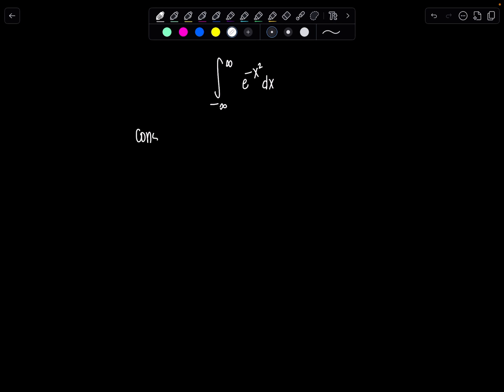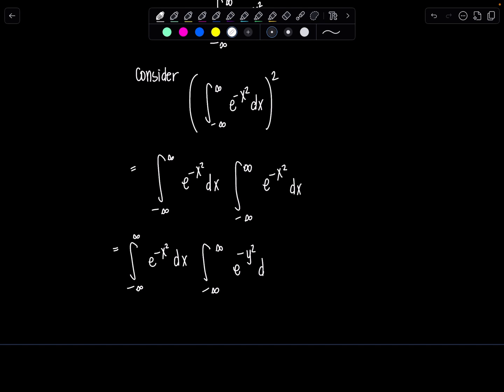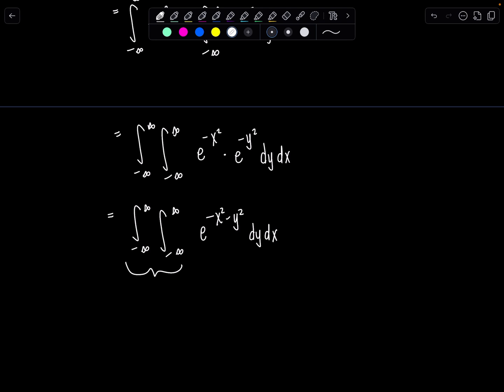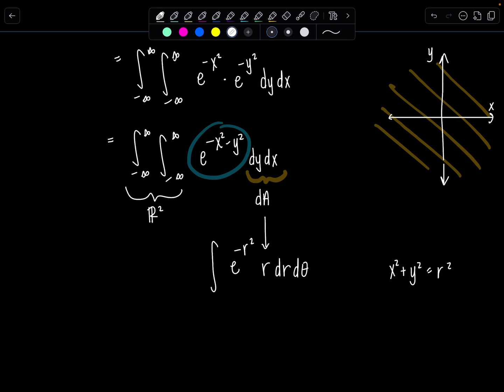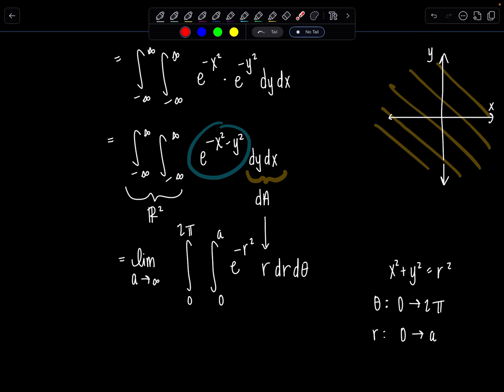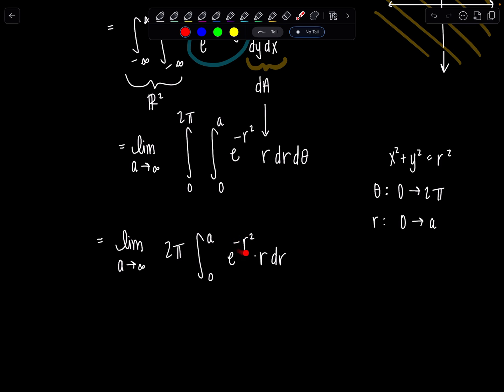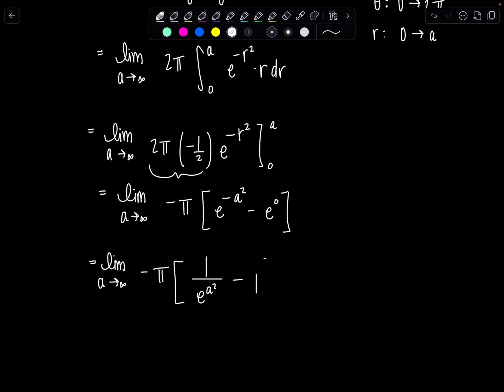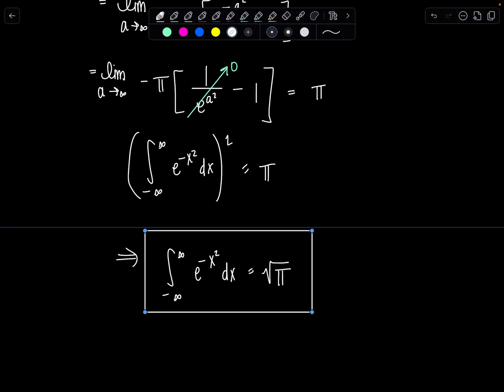Integral of the Day 10.26.25 | The Gaussian Integral & The Polar Coordinate Trick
Evaluating this improper integral looks impossible at first — it has no elementary antiderivative!

In this video, I show a beautiful trick: square the integral, switch to polar coordinates, and use a double integral to find the exact value. This technique connects Calculus II and Calculus III concepts in a single elegant move.

Perfect for students learning about double integrals over polar regions or anyone who’s ever wondered why the Gaussian integral equals √π.

xoxo,
Professor V

✍️ Full-length lectures on Integration by Parts, u-Substitution, and other exam topics are linked below so you can master these techniques before your test.